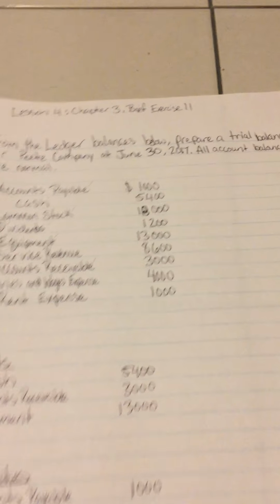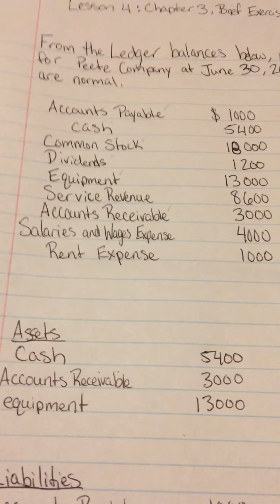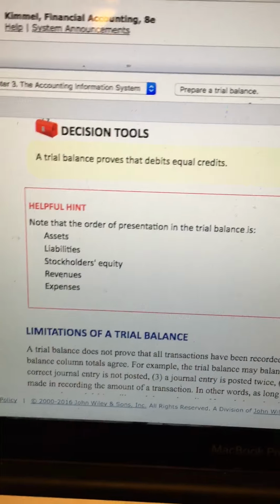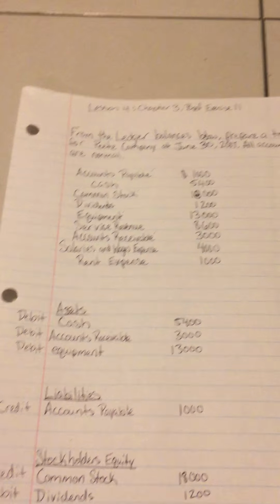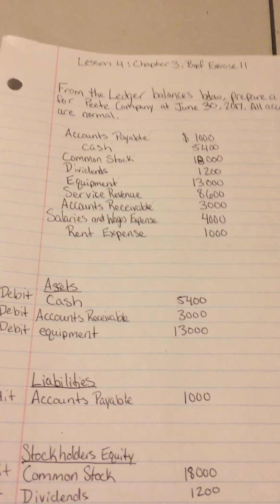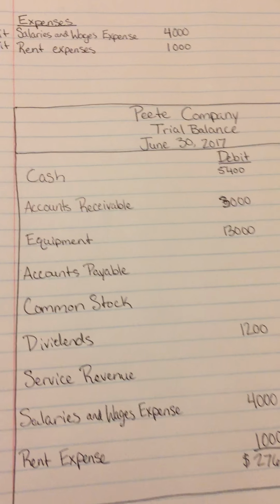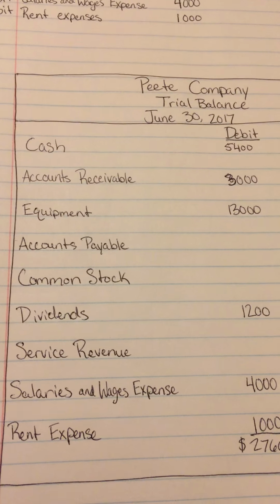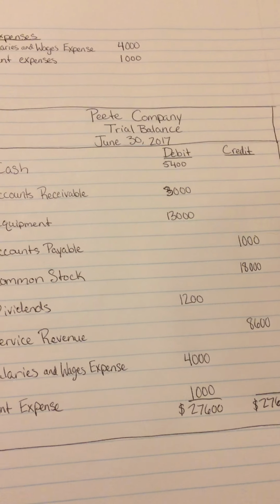Lesson 4: Chapter 3, brief exercise 11